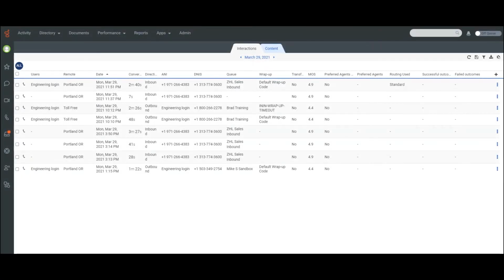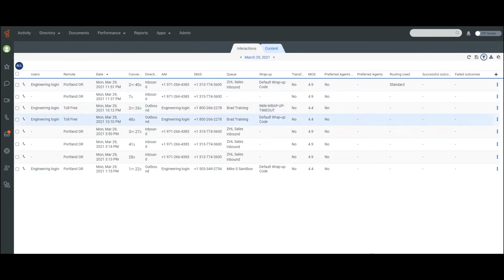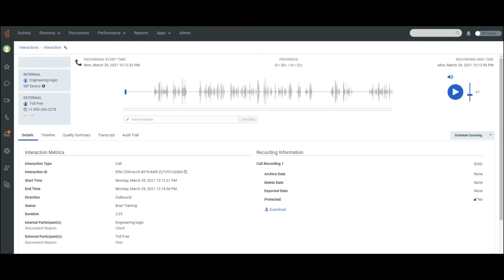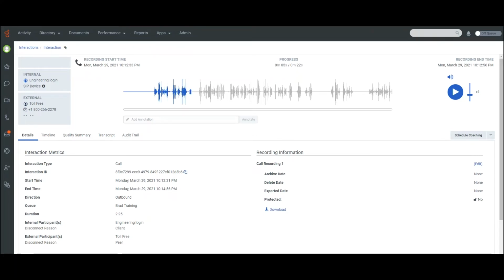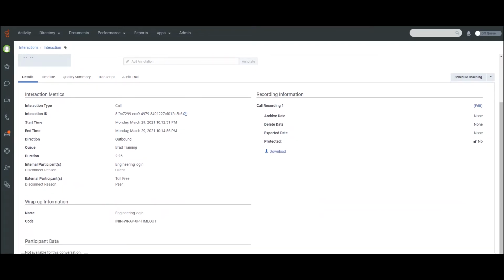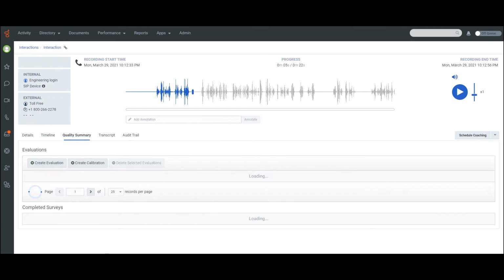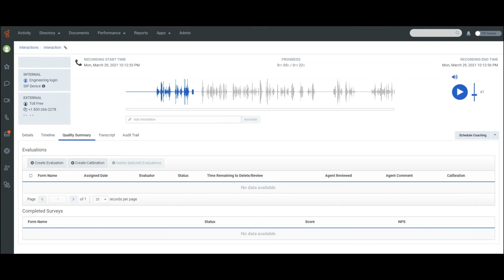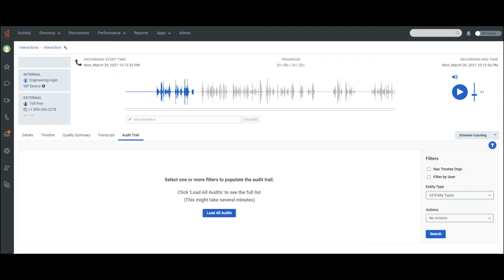How to View Interaction Details | Genesys Cloud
In this video, we will show you how to view the details of an interaction in Genesys Cloud.

Inflow is an innovative provider of strategic advisory, consulting, and managed services for contact center, customer experience, and unified communications solutions to over 1000 customers nationwide. Inflow has grown to be a trusted advisor in its market through the high caliber of its work, problem-solving approach, and focus on client satisfaction.